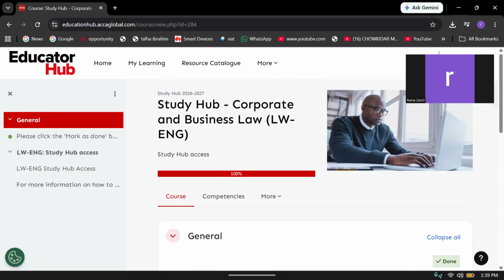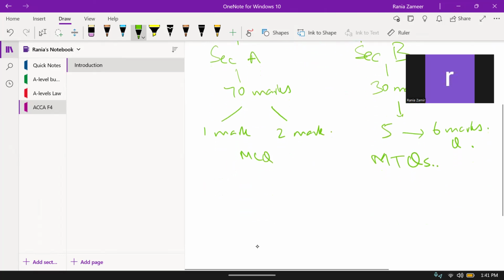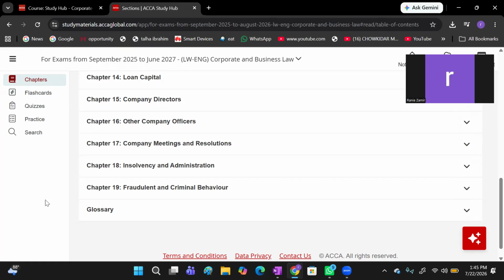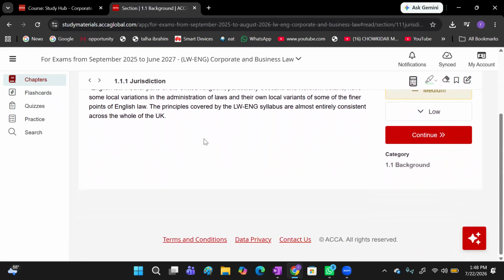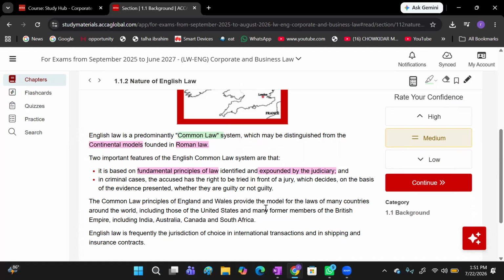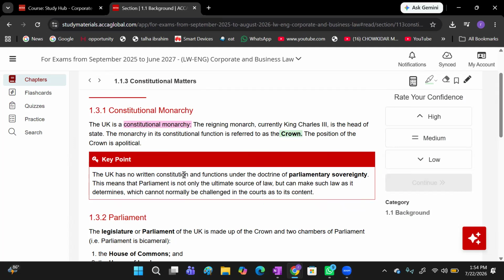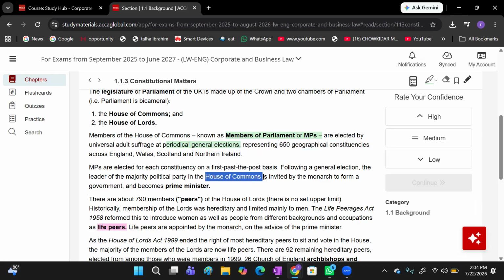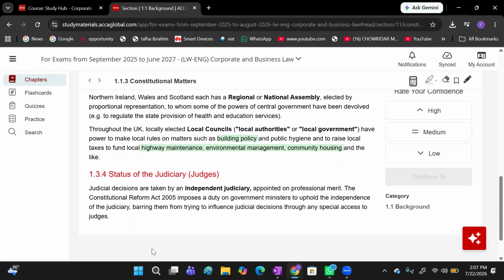F4 ch 1 eng lw lect 1